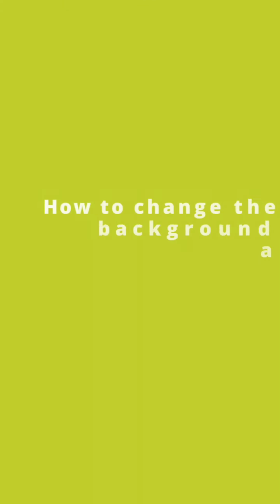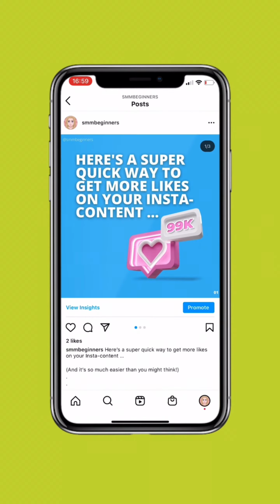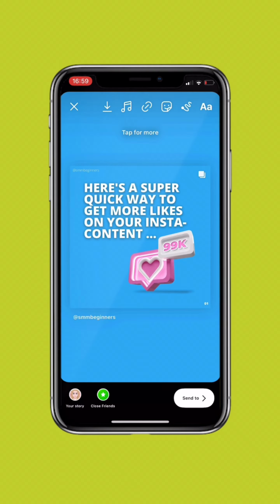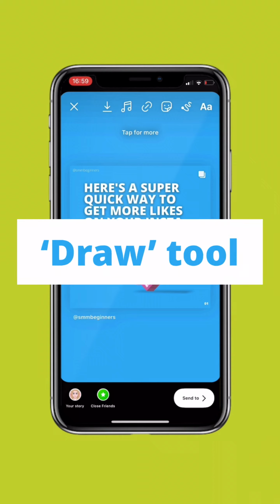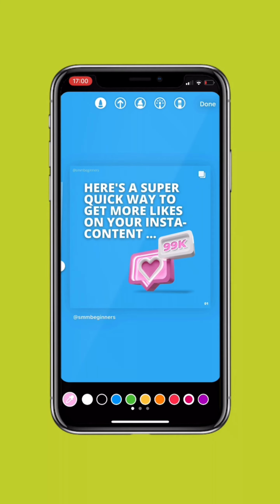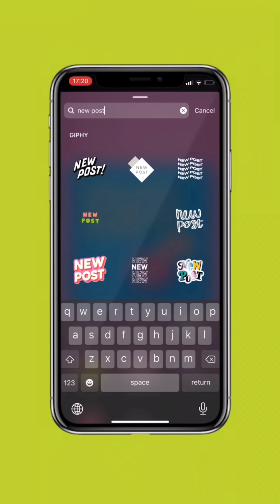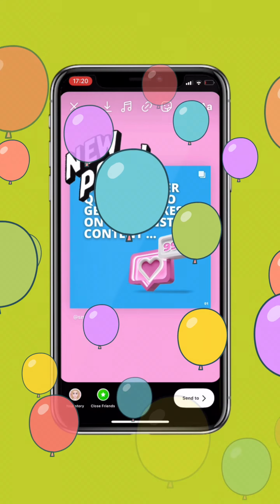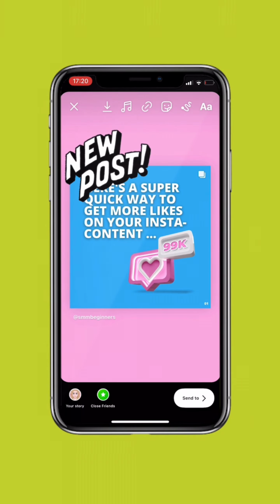How to Change the Background Colour of an Instagram Story When Sharing a Feed Post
How to Use Instagram in 2021 - How to change the background colour of a Story when sharing a feed post to it..

In this video, I’d like to show you how to play around a little more in Instagram Stories. Specifically, I'm going to talk you through, step-by-step, how to change the colour of the background of a Story when you share your feed post (or someone else's feed post) to it.